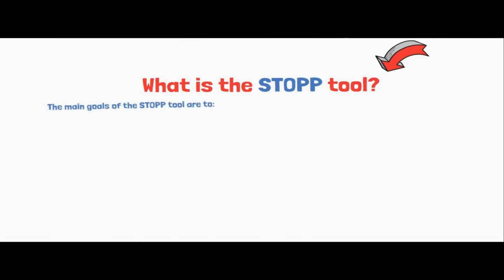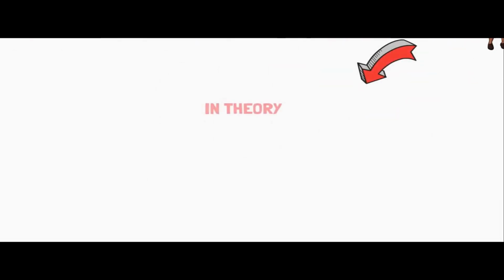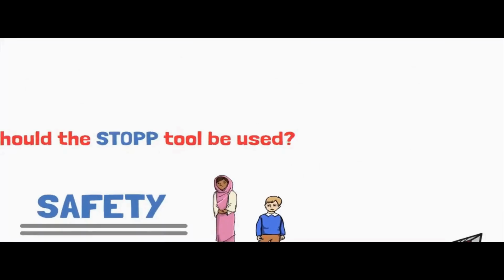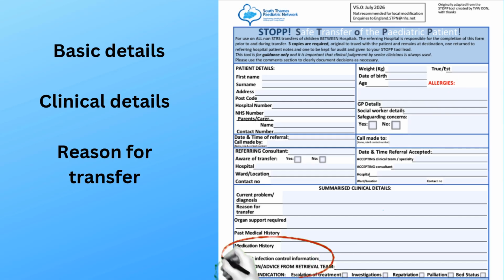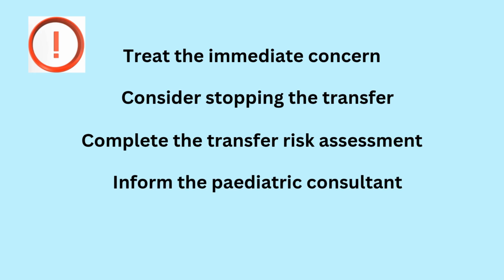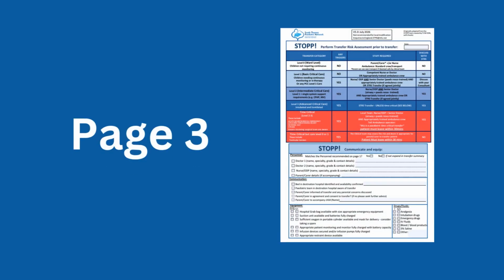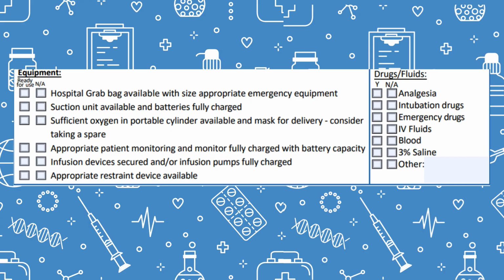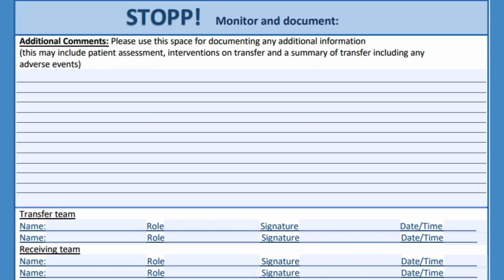South Thames Paediatric Network - Safe Transfer of the Paediatric Patient (STOPP) Tool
August 2026
The STOPP Tool is designed to promote safe transfer practices within the South Thames region of the UK. It is based on a tool used in the Thames Valley and Wessex region. Adaptations of the tool are used in other areas of the UK.
This video, updated in August 2026 is a brief introduction to the tool and how and why it should be used.